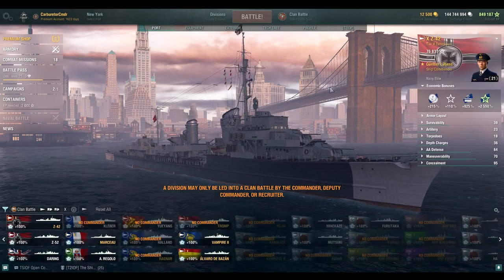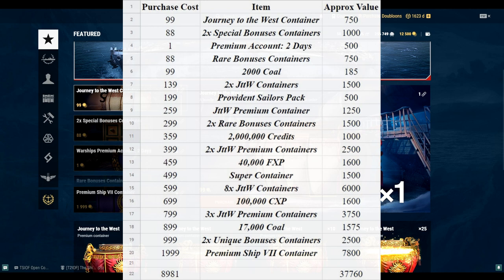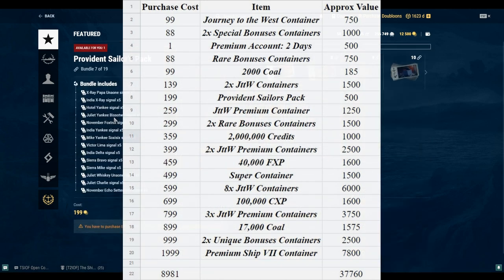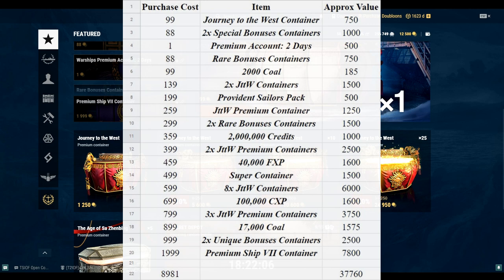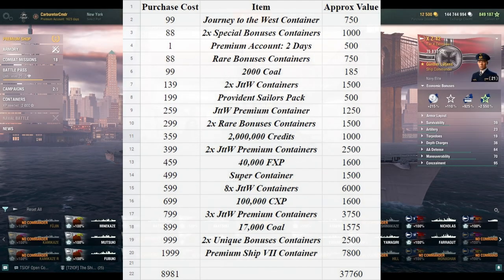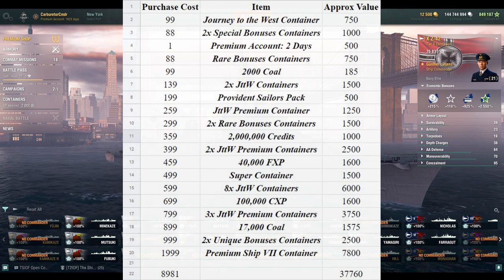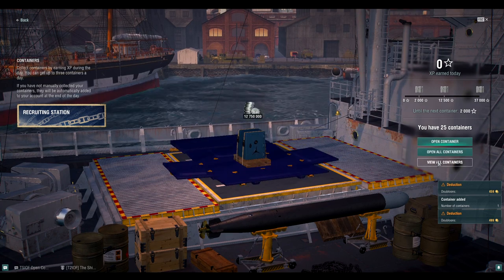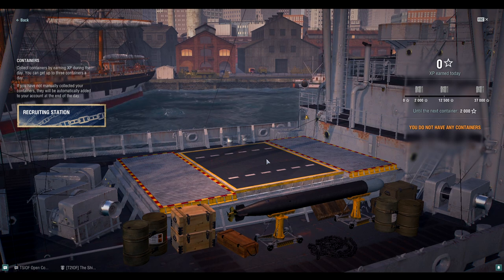Journey To The West Sequential Bundles with Carburetor Gaming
In this episode of Shipviews I open the Journey to the West Premium Sequential Bundle Package. In these events, you can pick up the regular Journey to the West Containers, PREMIUM JttW Containers, Special Rare and Unique Bonuses Containers, a Super Container, Premium World of Warships Account Time, Coal, Free Convert Experience, Commander XP and signals with the last bundle containing the Premium Ship Tier VII Container where you can get a tier 7 premium container.

The value of this bundle is over 35,000 doubloons, that you can pick up for the lower price of 9,000 doubloons.